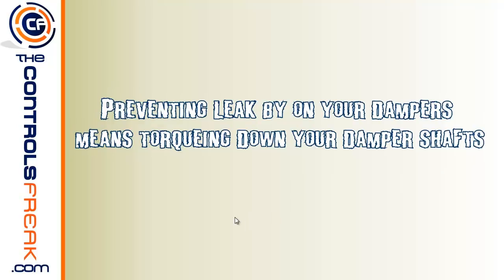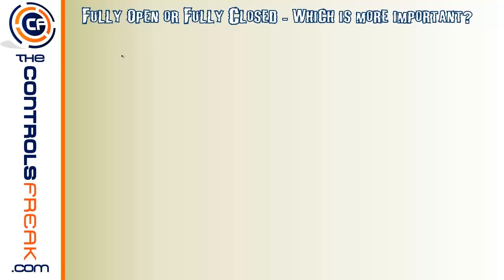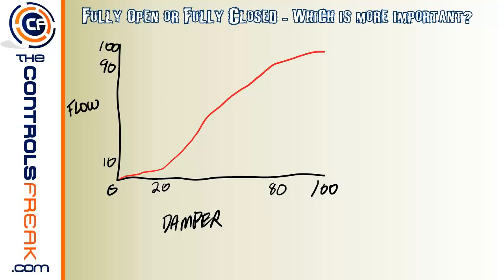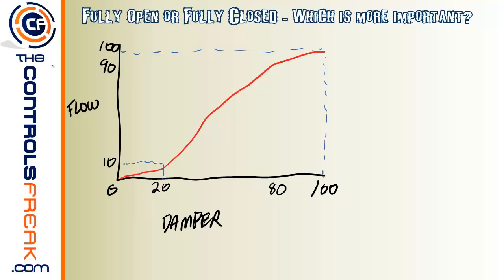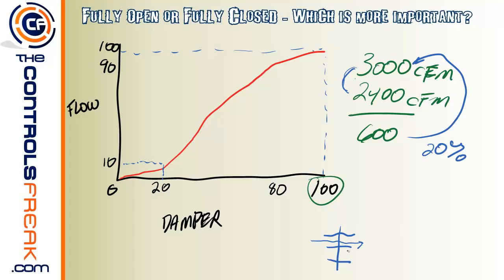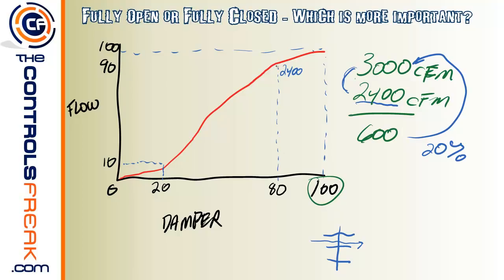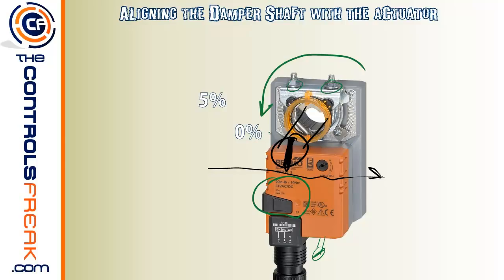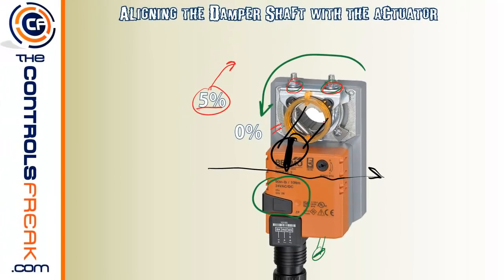Quick Tip To Make Sure Your Belimo Actuator Seals Your Damper Closed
- Straighforward Information on Commercial HVAC Controls and Building Automation Systems.

In this video I share with you a rarely used procedure for making sure your dampers seal up when your automated controls are calling for 0%. I use a Belimo actuator in the video, but the leak-by problem can happen with any actuator. This quick and easy tip will help you avoid air leak-by.